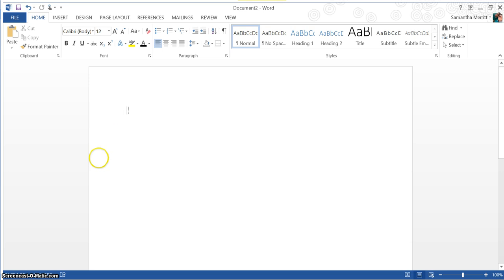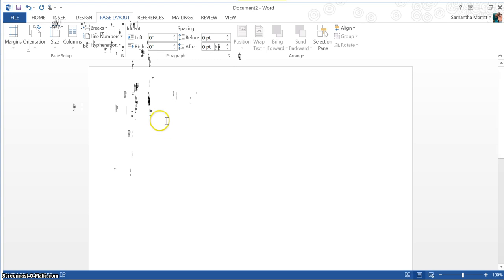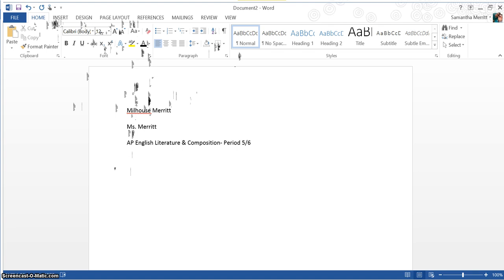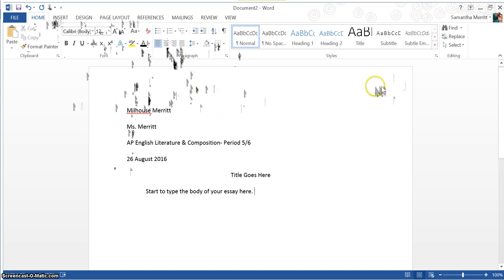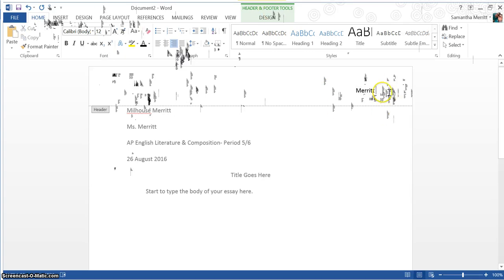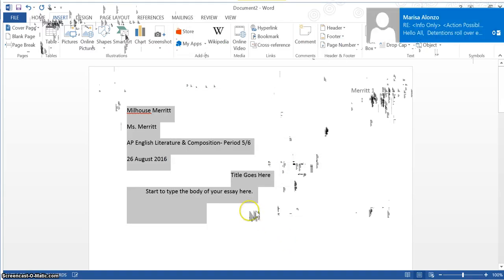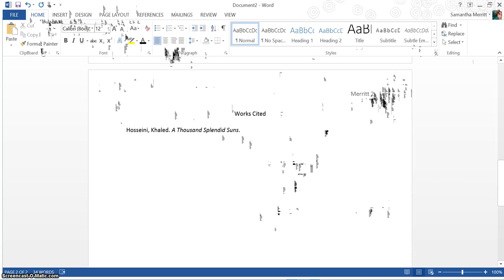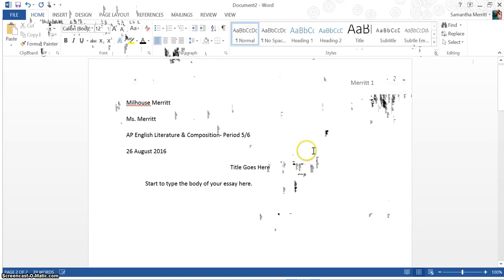MLA-- Formatting Your Essay (Classwork 8/28)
AP Lit